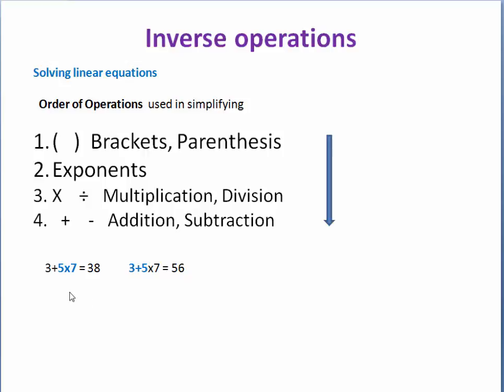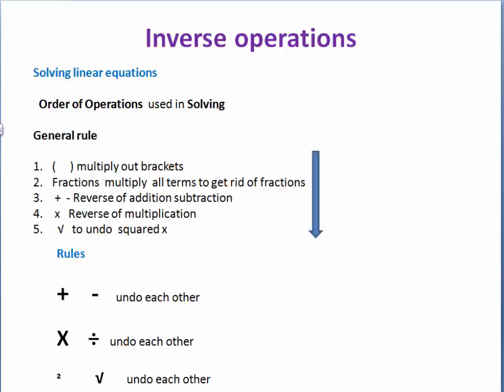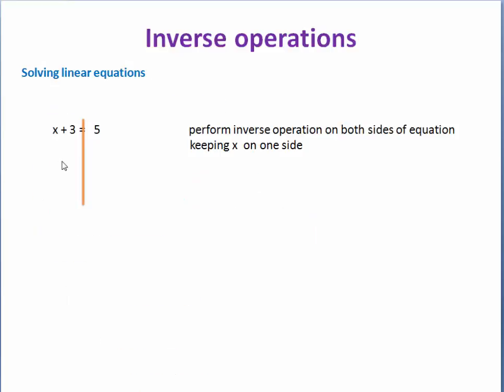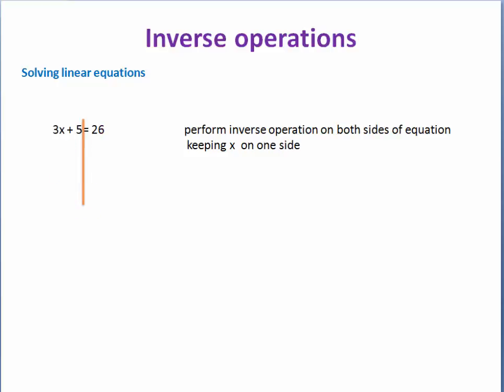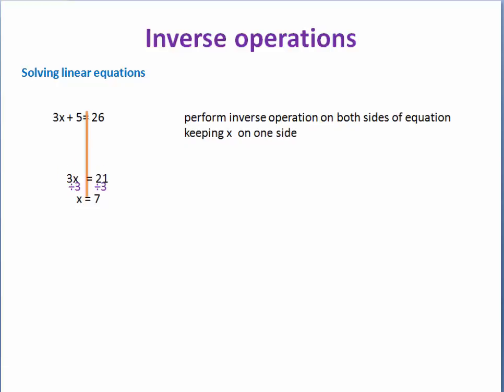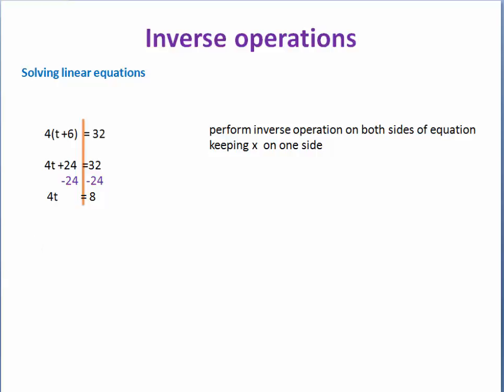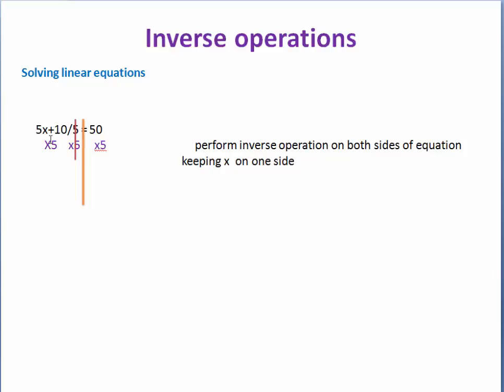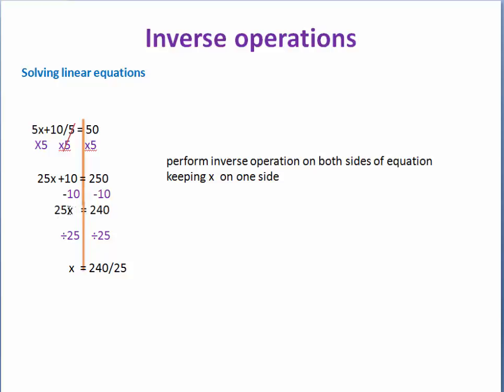inverse operations gcse.maths made easy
inverse operations to solve equations gcse